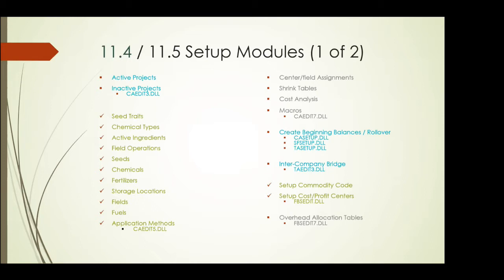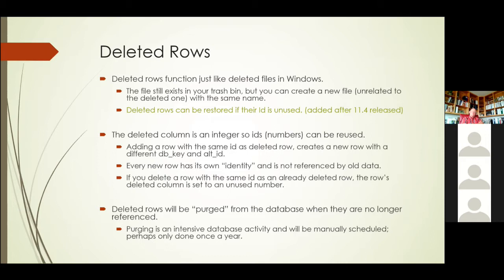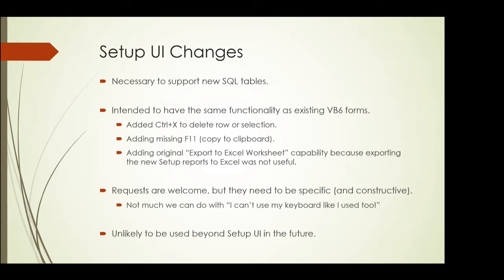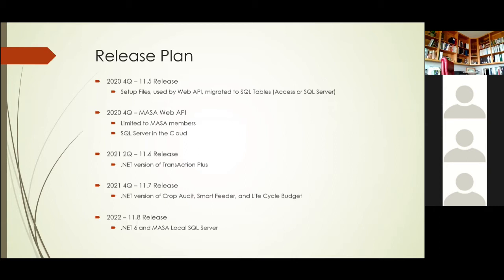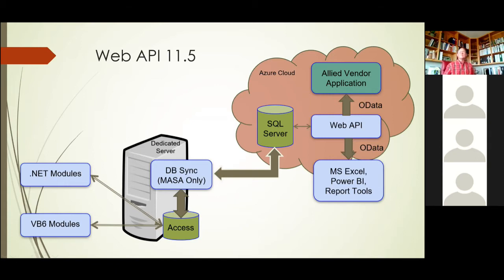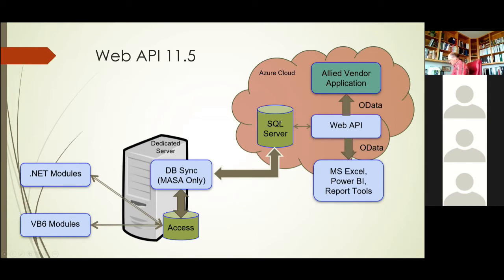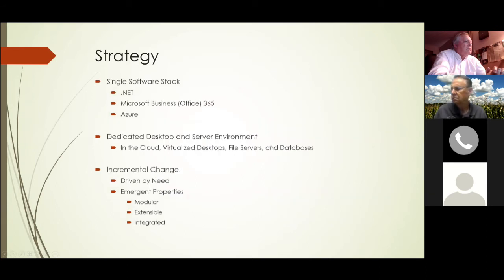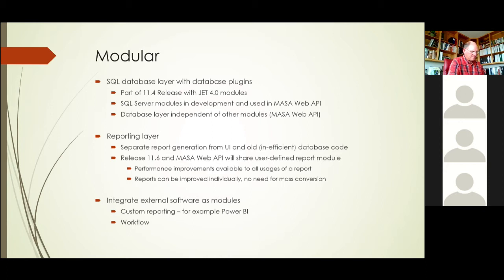FBS/MASA Development Update and Plans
Dr. Martin Traviolia and MASA Board Members describe software development plans for FBS and MASA in 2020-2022.